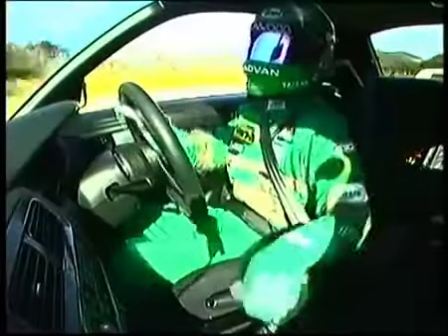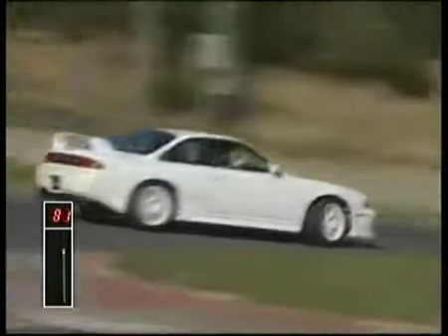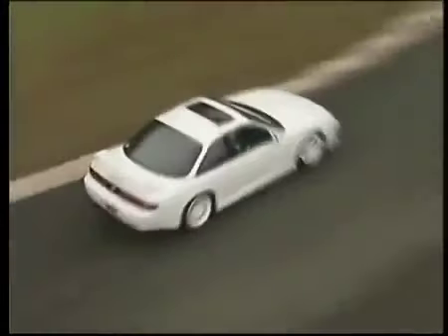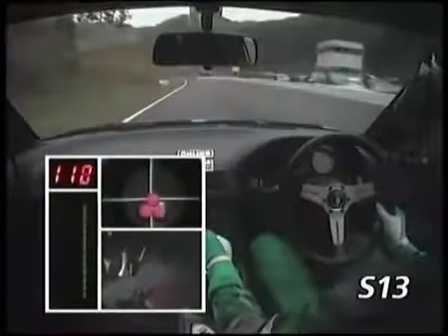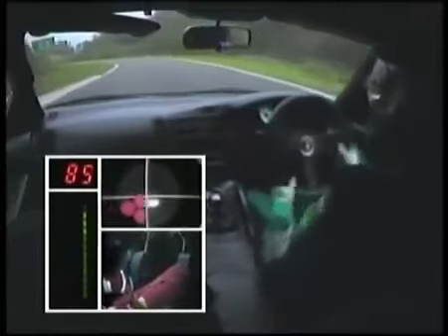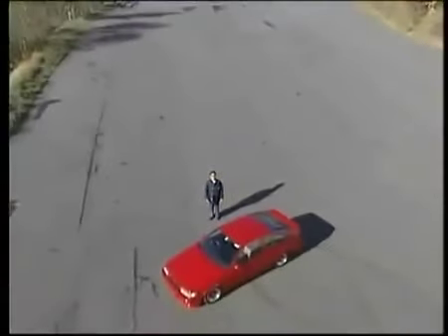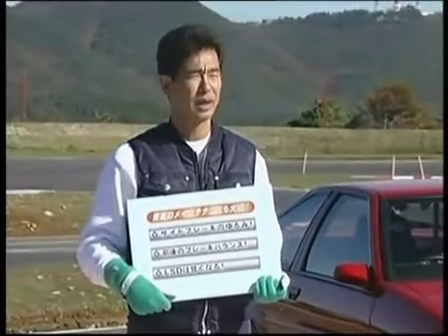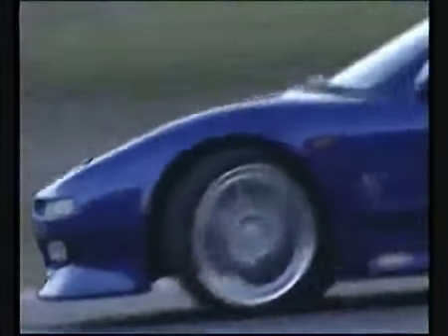The Drift King Keiichi Tsuchiya's Drift Bible - English Dub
Learn how to drift fromt he drift king himself. For beginners or anyone wanting to learn the art of Japanese Drift Style.

In three distinct segments, Keiichi Tsuchiya demonstrates the six basic forms of drifting (E-Brake, Shift Lock, Power Over, Braking, Feint & Lift-Off), how to practice these driving techniques, and how best to tune a car for drifting and drift-racing. Keiichi also demonstrates his skill in a variety of cars, including, the AE86 Trueno (Toyota Corolla GT-S), the S13 Silvia (Nissan first-generation 240SX), the S14 Silvia (Nissan second-generation 240SX), and an SW20 (Toyota first-generation MR2). Afterwards, Best Motoring International adds in a 10-minute video of footage from the 2003 SEMA show. An invaluable tool to anyone who is interested in the growing automotive trend of drifting.